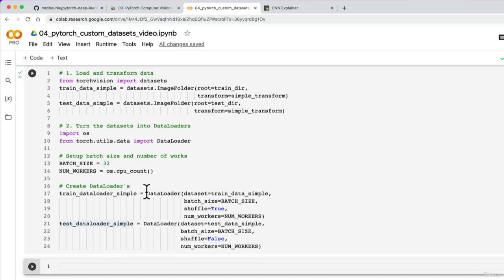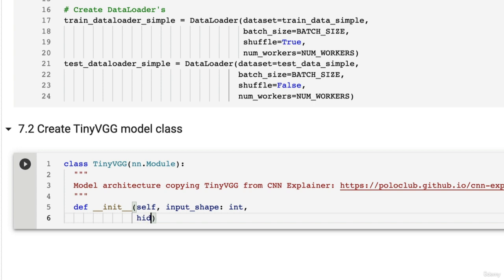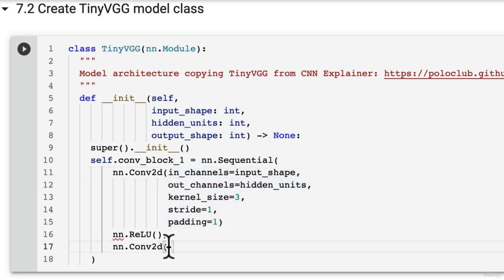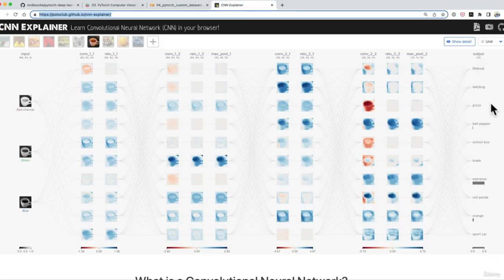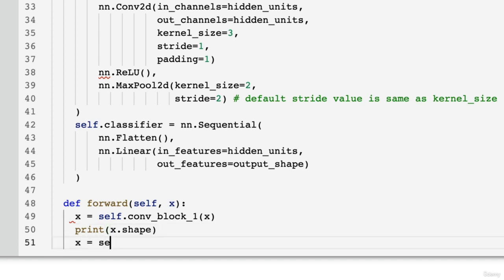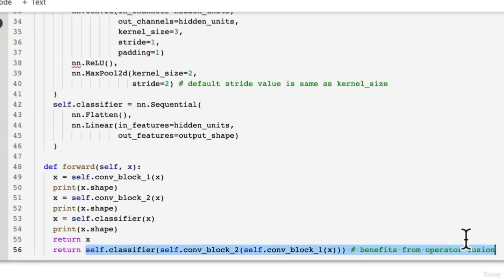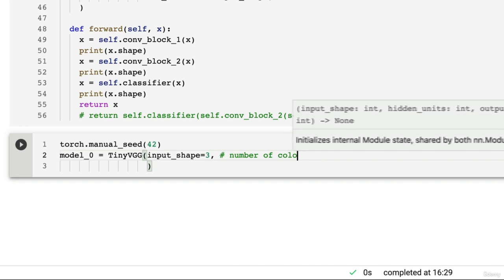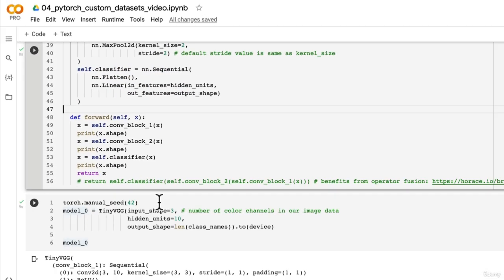20 Building a Baseline Model Part 2 Replicating Tiny VGG from Scratch